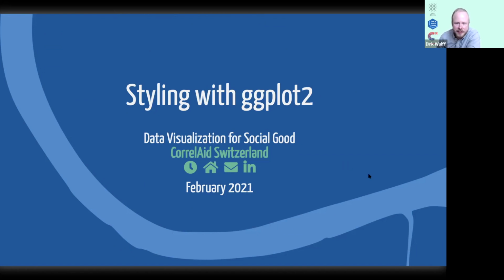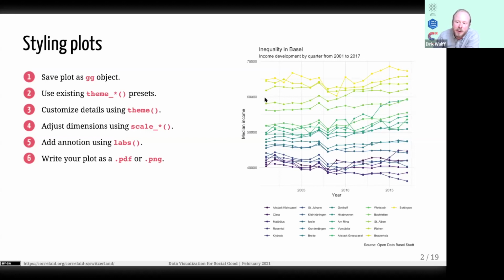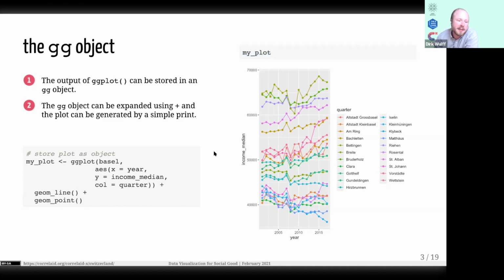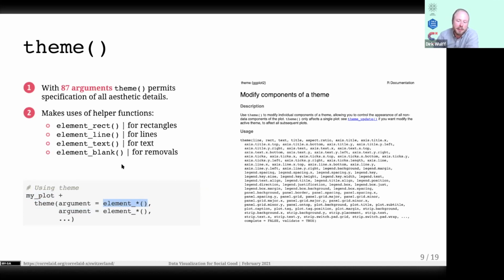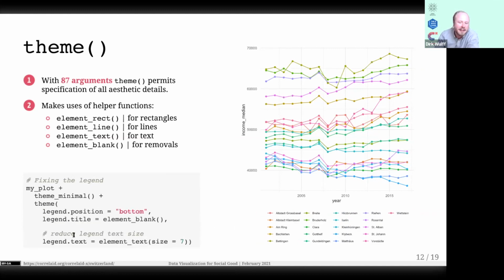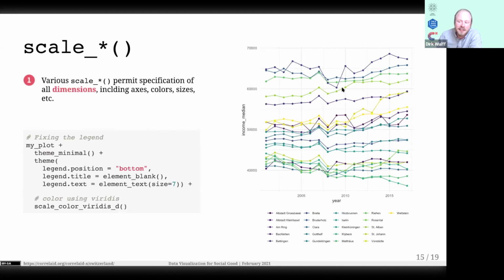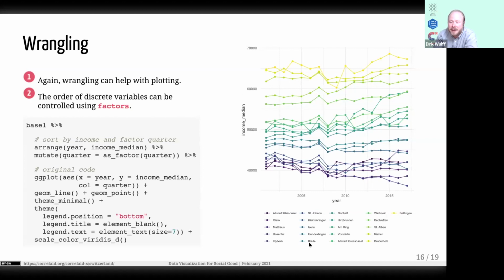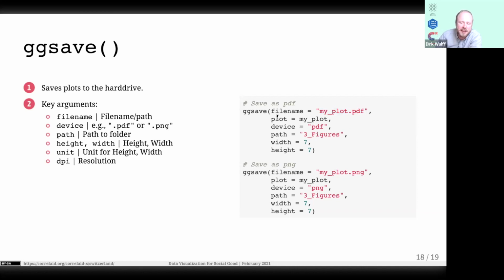Data Visualisation for Social Good — Part 5 / 7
Data visualisation in R Tidyverse. A workshop presented by Dirk Wulff and CorrelAid Switzerland.

CorrelAid Switzerland provides no-cost data science services to non-profits and organisations with a positive social mission, with the explicit goal of deploying and maintaining services for long-lasting impact for the non-profit.

We are always looking for people willing to help organise! Please get in contact with us if you’d like to join up